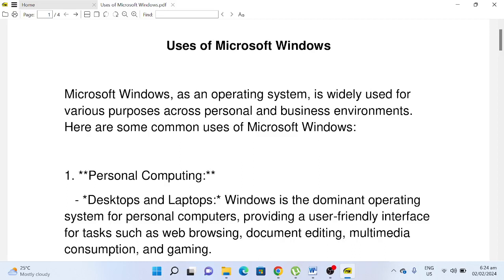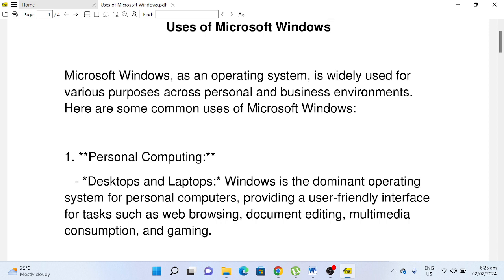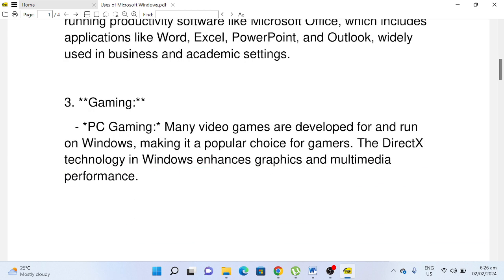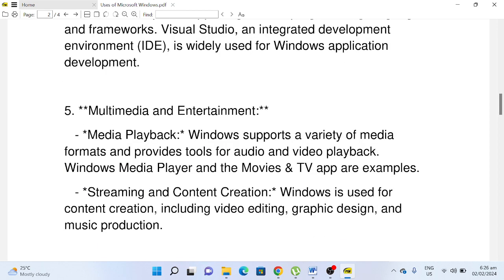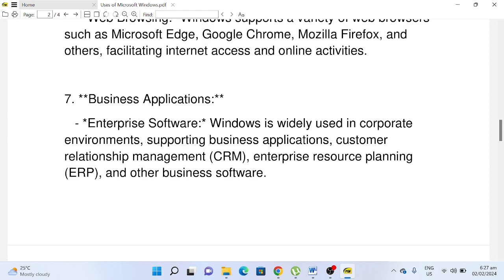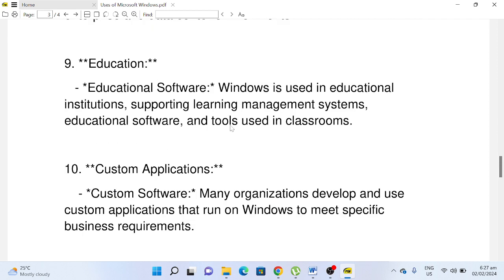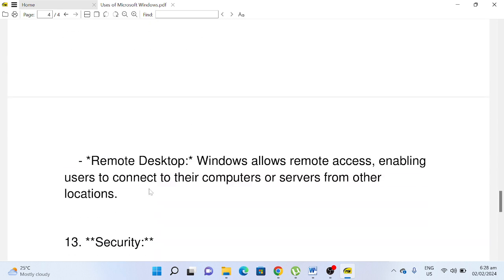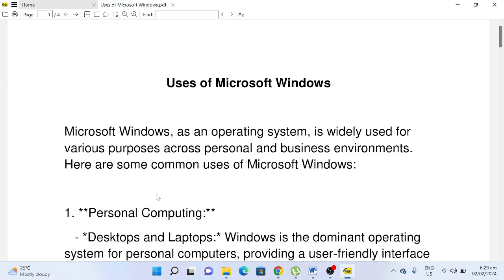Uses of Microsoft Windows